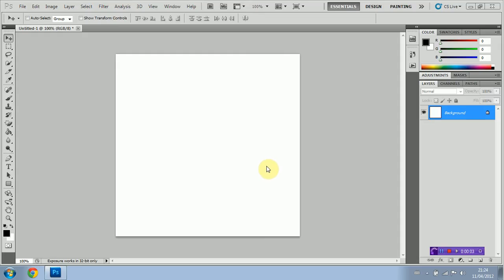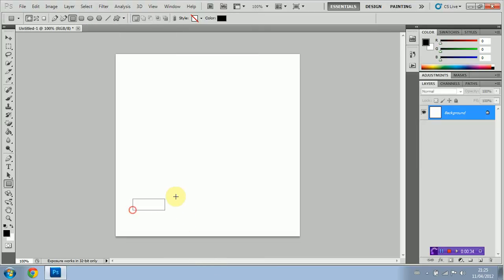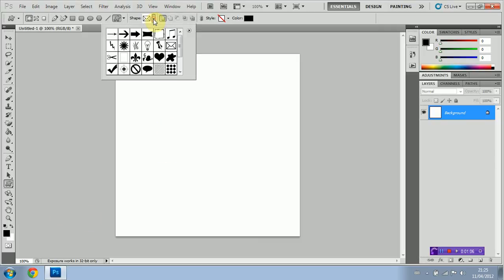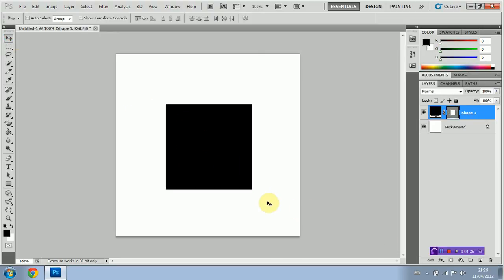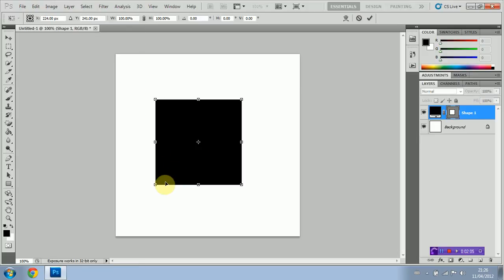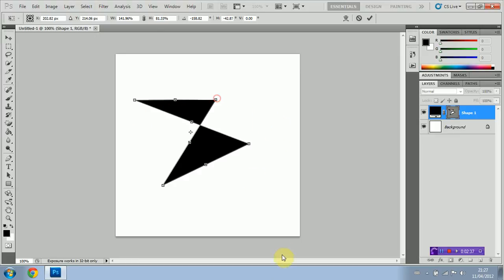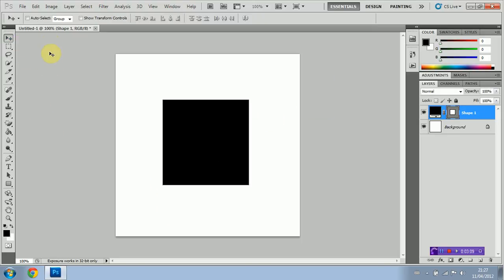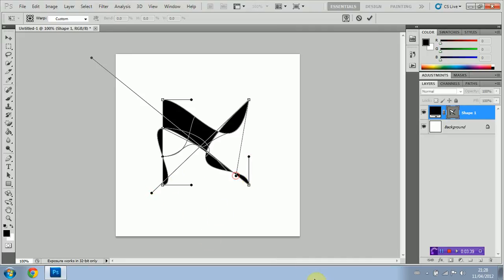Photoshop Basics - Shape Tool Tutorial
Learn the basics of the shape tools here! Enjoy!